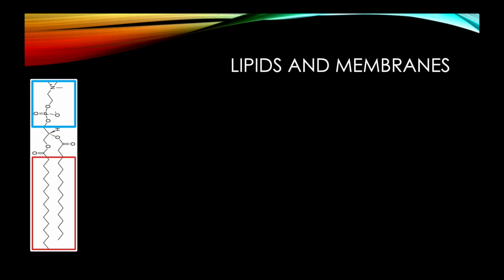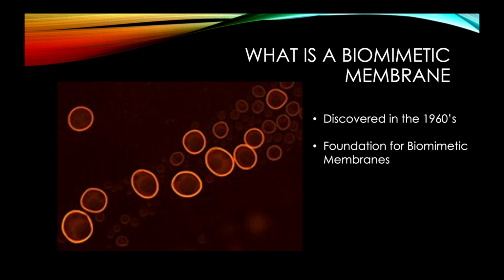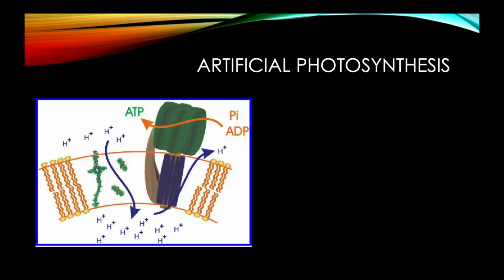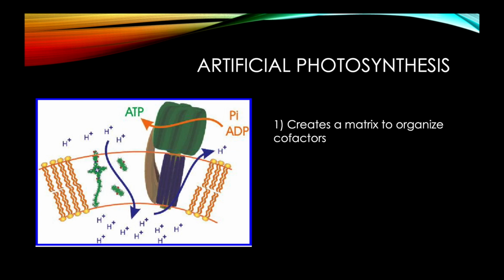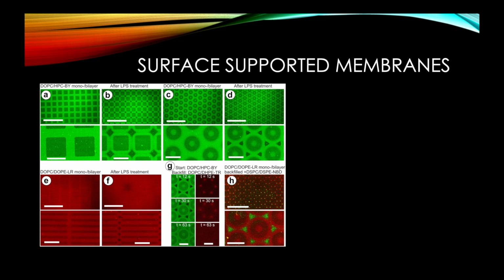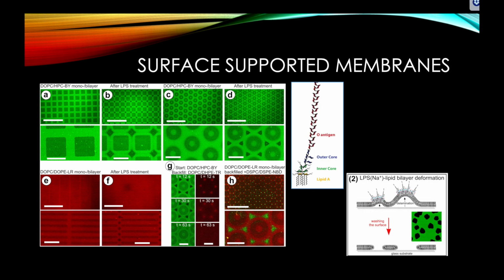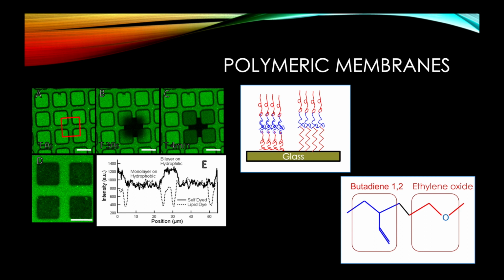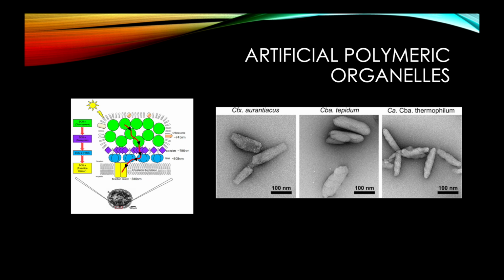Membranes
This video is about Membranes